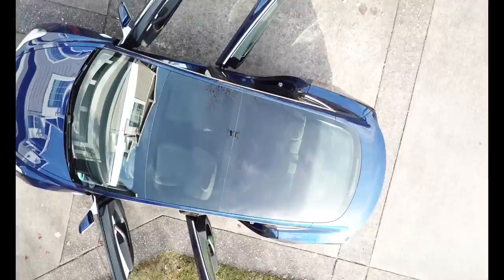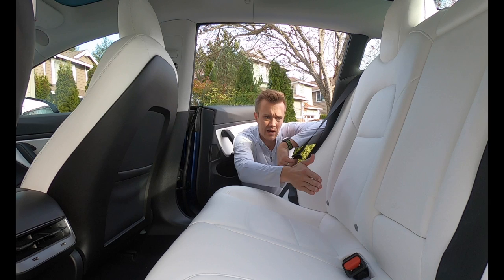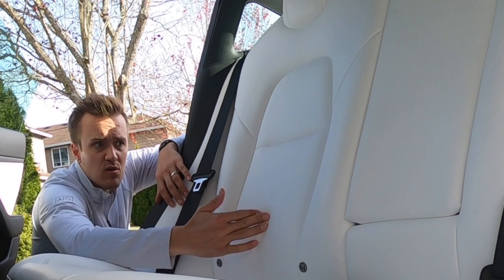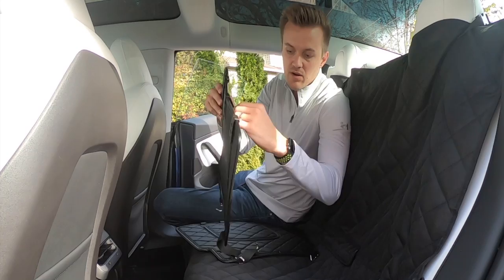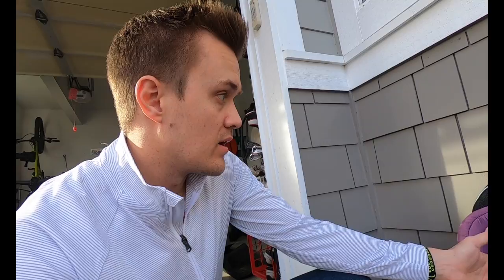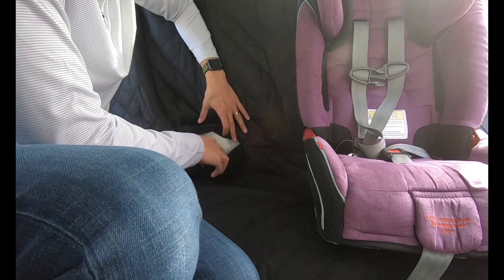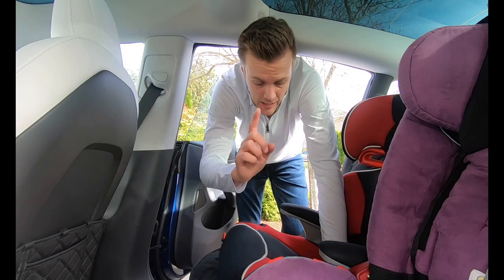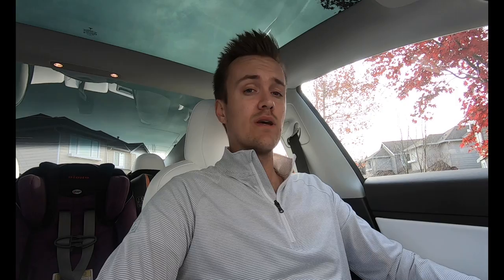How to fit 3 car seats into a Tesla model 3 SAFELY! Accessory Guide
I have three kids in car seats. In this video I show you how I fit them in while not destroying my car or my hands.